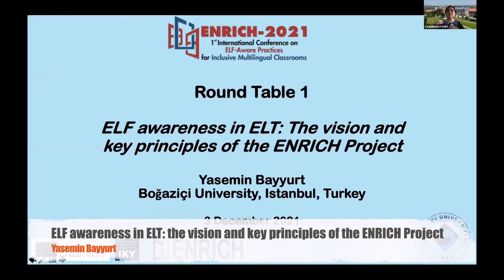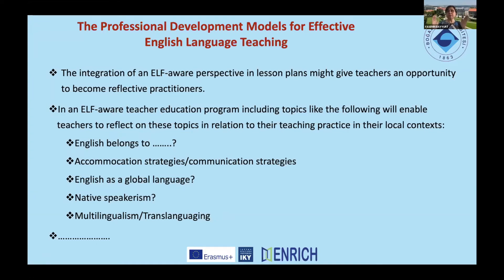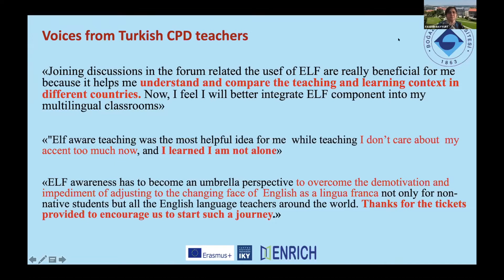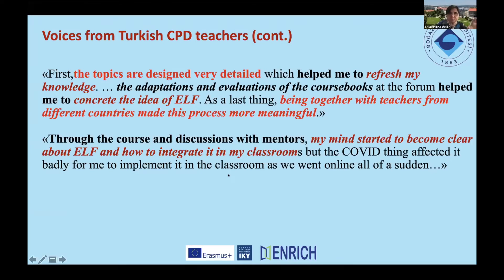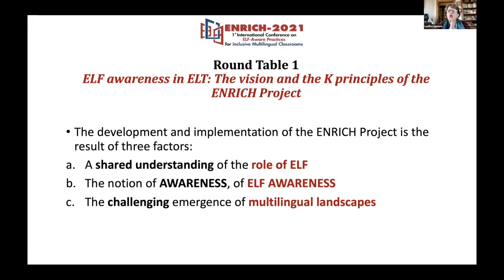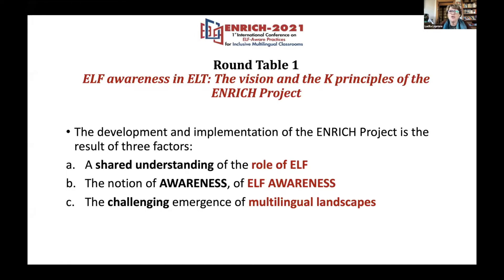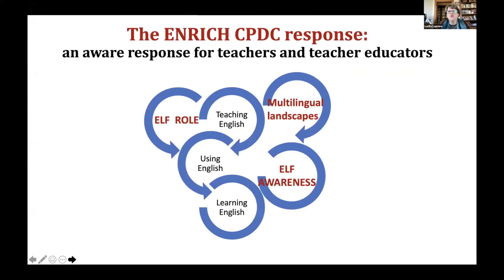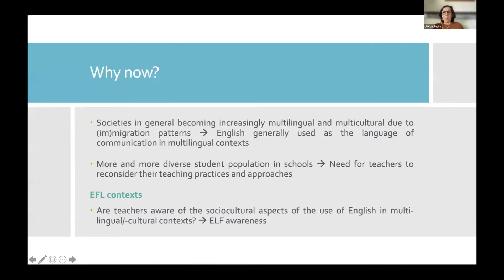Round Table: ELF awareness in ELT: The vision and key principles of the ENRICH Project (ENRICH-2021)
In this round table presentation, the coordinator and principal partners of the Erasnmus-funded ENRICH Project discuss the vision and key principles of the ENRICH Project and how it is grounded in the ELF awareness framework. Professor Barbara Seidlhofer is the discussant.

This round table presentation was part of the “1st International Conference on ELF-Aware Practices for Inclusive Multilingual Classrooms” (aka ENRICH-2021), that took place (fully virtually) on 3, 4 and 5 December 2021, in Athens, Greece.

Round Table Presentations:
0:17  Nicos Sifakis (National and Kapodistrian University of Athens)
6:46  Yasemin Bayyurt (Bogazici University)
14:50  Lucilla Lopriore (Roma Tre University)
27:51  Lili Cavalheiro (University of Lisbon)
35:29  Dina Tsagari (Oslo Met University)
41:39  Maria Fountana (Computer Technology Institute and Press Diophantus)
47:46  Barbara Seidlhofer (University of Vienna)